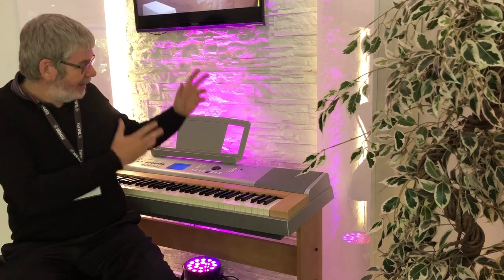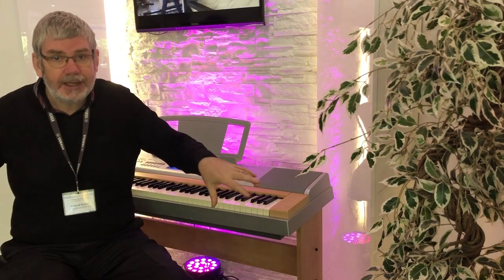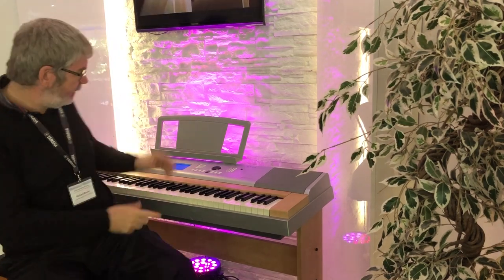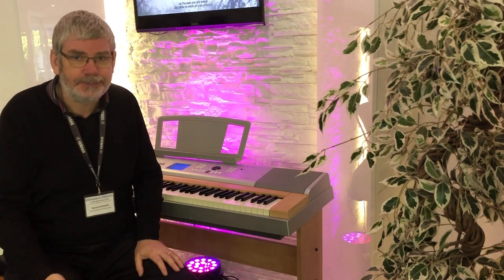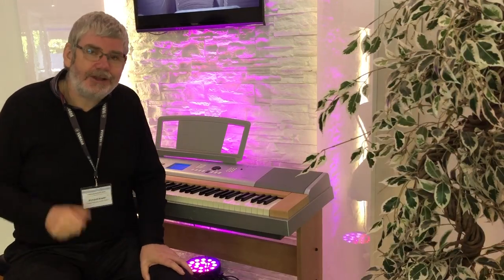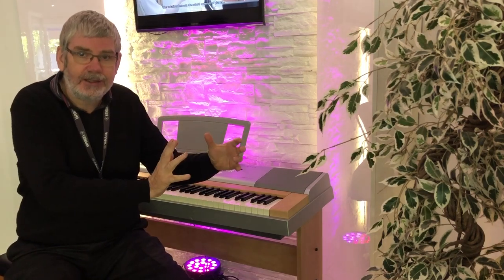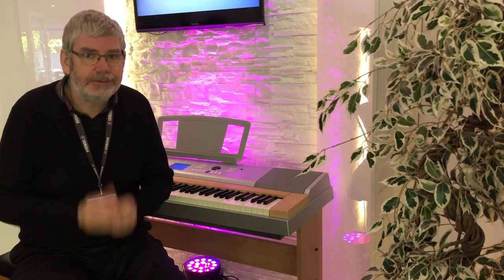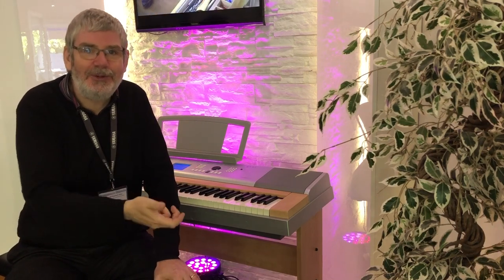USED Yamaha DGX620 Portable Grand - RIMMERS MUSIC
RICHARD BOWER over at our EDINBURGH BOUTIQUE STORE reviews a USED Yamaha DGX620 Portable Grand.

Yamaha Portable Grand DGX-620 | Silver/Cherry | Used | Edinburgh Store

3 Month Guarantee
Free Delivery within 25 Miles of Edinburgh Store (Ground Floor)
Slight Crackle on RH Speaker at High Volume
Good Condition With A Few Small Marks on Body - See Pictures

With 88-weighted keys, almost 500 voices, a 2-way amplification system and much more; the DGX-620 Portable Grand is a brilliant option for a beginner or indeed someone a little more advanced.
The Graded Hammer action on the DGX-620 emulates the feel and touch of an acoustic piano by having slightly heavier keys in the lower registers with a lighter feeling in the treble.
The DGX-620 features the Yamaha Education Suite, which is brilliant for beginners, giving lessons for each hand with a chord dictionary and in-built songs to learn.
You can also choose from 150 unique accompaniment styles to help you learn how to play along with different genres of music, creating your very own band or orchestra that plays along as you enjoy making music.
Pete Nicholson – Rimmers Music, Edinburgh

Specifications:
88-Key Graded Hammer Action
88 keys represent the full 7 1/4 octave range of a grand piano
32-note polyphony - allows you to play up to 32 notes simultaneously
Compatibility allows playback of GM and XG Lite files when connected to a MIDI sequencer.
494 AWM voices (GM and XG Lite compatible).
Digitally recorded instruments, using Yamaha's AWM technology for superior sound.
Live, Sweet a Portable Grand - specially selected Yamaha grand piano, recorded in stereo
Reverb, chorus and DSP effects - adds an extra dimension to any performance
Dual/Split - play two instruments simultaneously or a different instrument to two areas of the keyboard
150 preset Styles
Styles add exciting instrumental backings to accompany any melody, with intros, fills, endings and 2 variations for verse and chorus
135 One Touch Settings - will select a suitable voice for every accompaniment style
Auto Harmony - adds chordal harmony based on a single note
Pitch bend wheel - lets you modify the pitch of notes in real time
320 x 240 dot LCD display - allows graphic displays of keyboard features, scores and lyrics
8 registration memory banks with 2 pads - you are able to save your own voice and style combinations
Yamaha Education Suite 4 - includes new ‘Your Tempo' and ‘Repeat and Learn' facilities
Easy Song Arranger
Performance Assistant -advanced facilities make a beginner sound like a professional
6-track sequencer with Flash RQM 8,
SMF save facility - save your performances and export them to a PC
USB MIDI Connection - allows you to connect your keyboard via USB to other MIDI compatible hardware
PC button inc.
Local On/Off - configures the keyboard for use with a PC
Foot Switch Included for Sustain
Headphone socket for private practice
Luxury, matching stand included
Speakers 2x 12cm 2x 3cm
Amplification 6w x 2
Dimensions 1380mm x 430mm x 173 mm
Weight 18kg Keyboard Stand 8kg